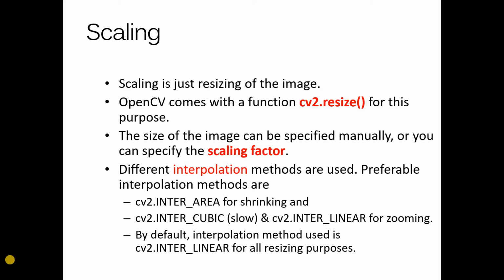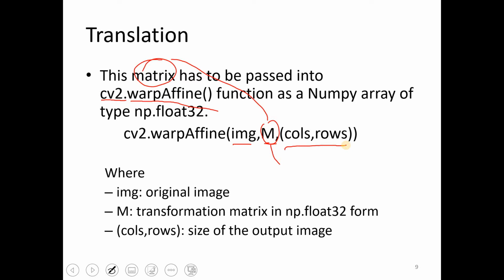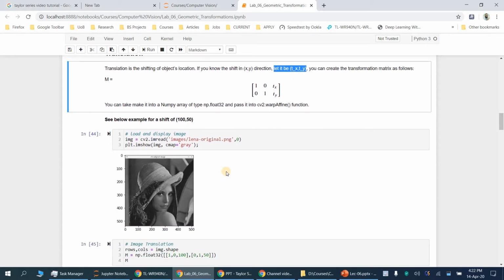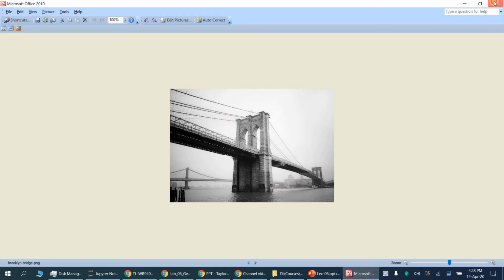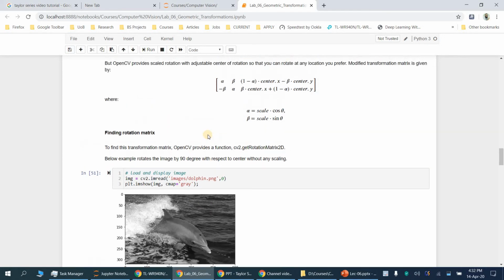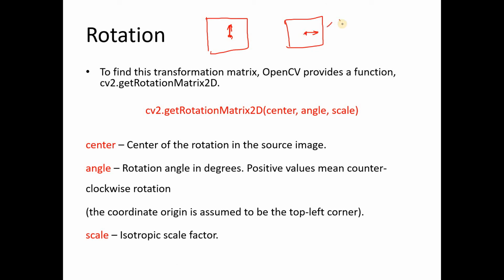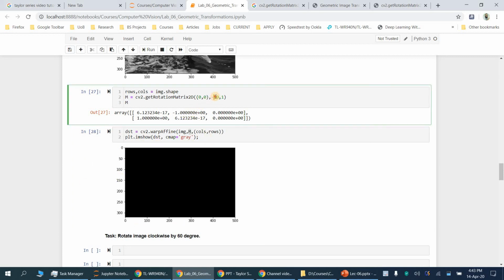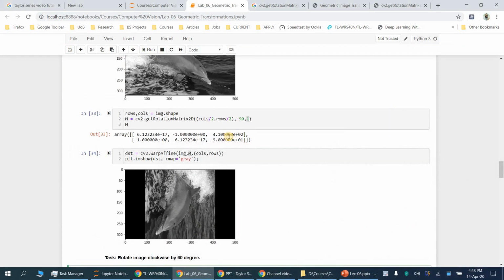CV Week 13 Geometric Transform Part-2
(Geometric Transformations Part-2)
- Image Translation + Lab Work
- Image Rotation + Lab Work
- Rotation Matrix (Generation & Explanation)